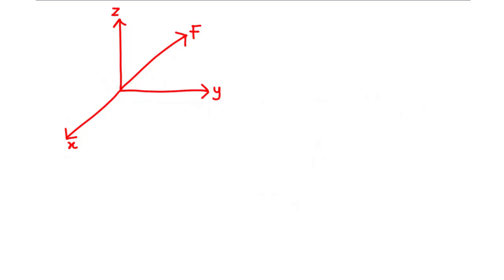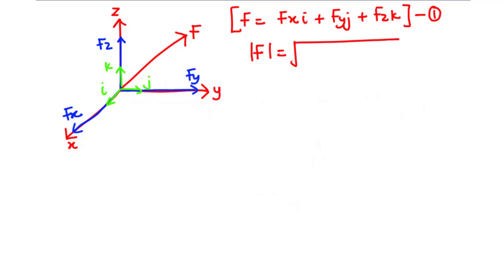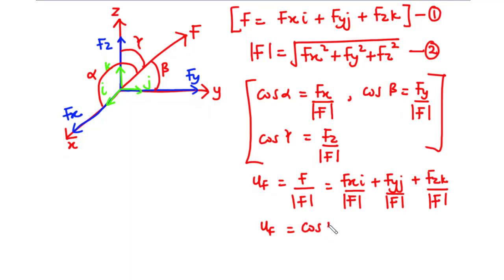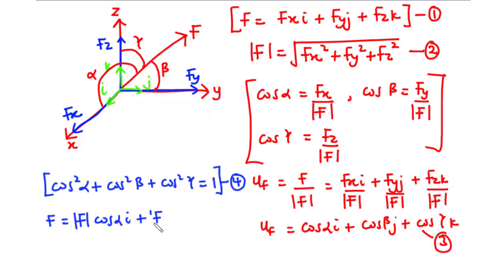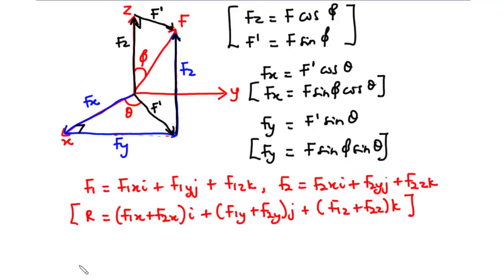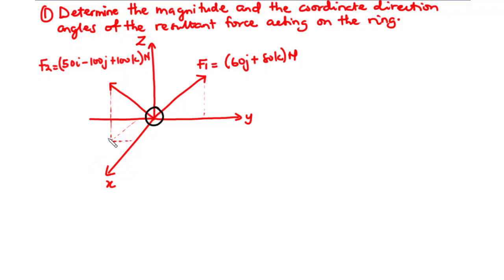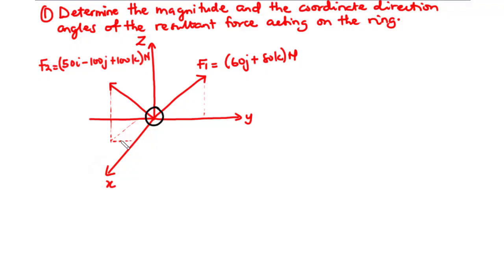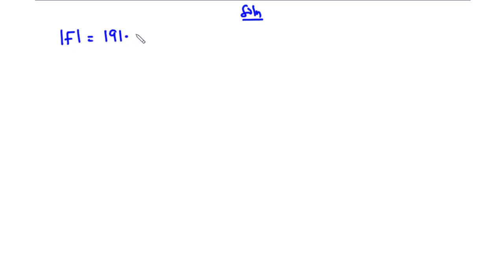🔺07 - Cartesian Vectors and Direction Cosines 1 - Example 1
​ Basic Mechanics L05 | Cartesian Vectors and Direction Cosines 1 - Example 1

In this video we are going to learn how to express a force in the cartesiaon vector form, and how to find the coordinate direction angles